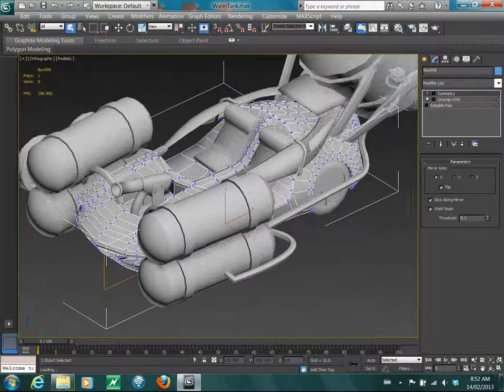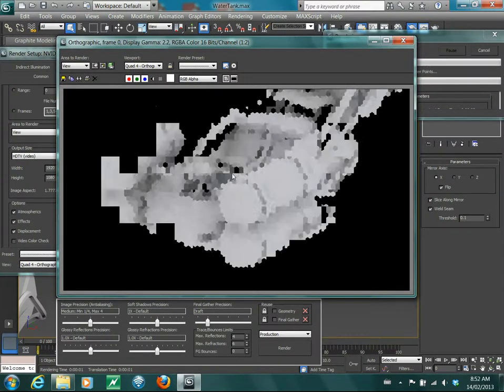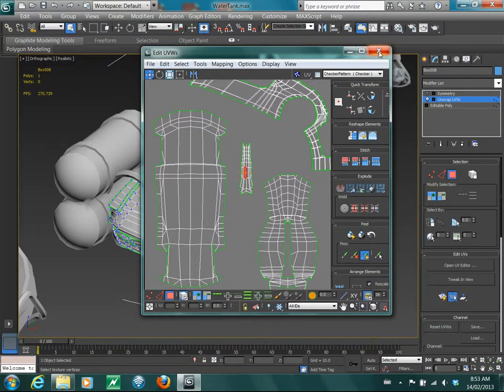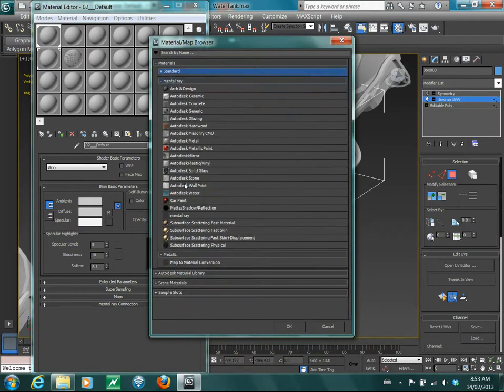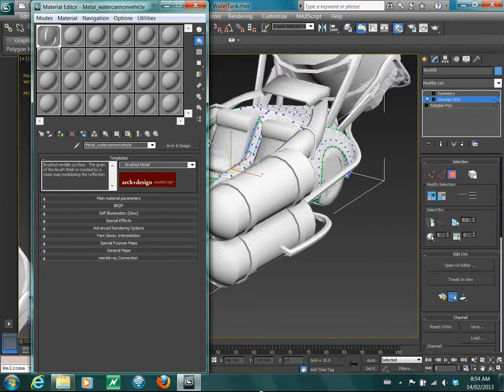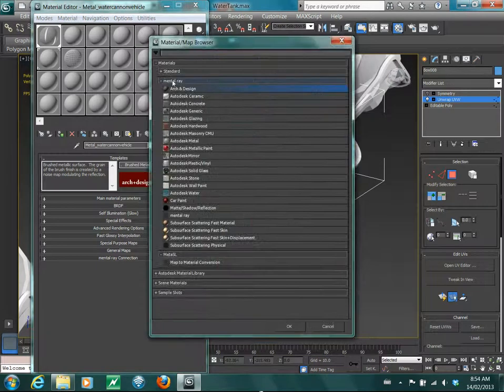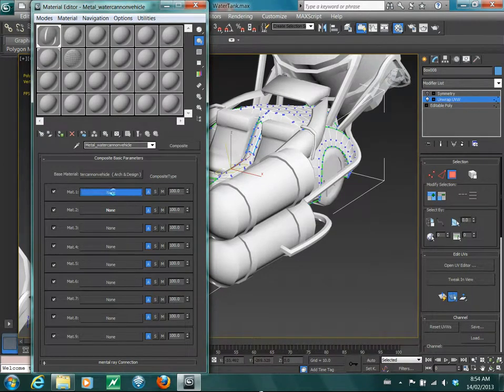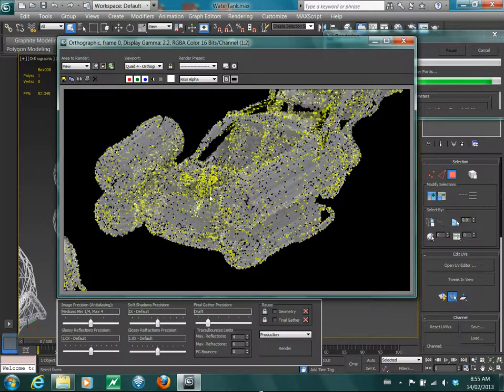3DMax Tutorial - Setting up Wireframe renders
3DMax Tutorial - Setting up Wireframe renders
Key concepts:
Composite maps - Mental Ray and Standard Wire setting